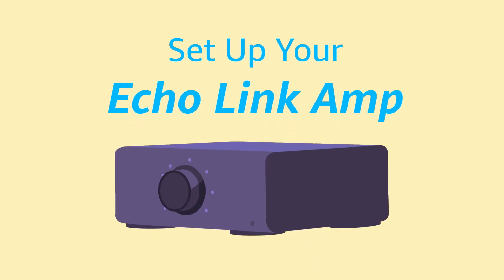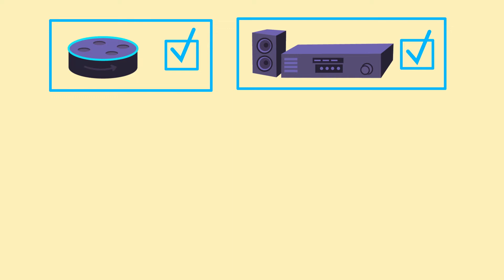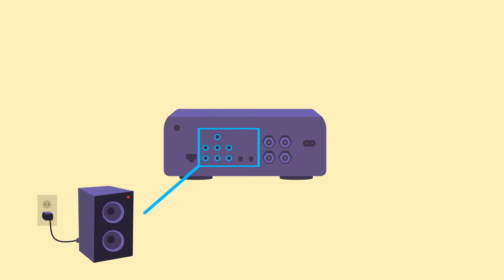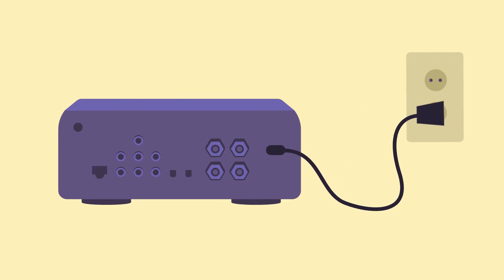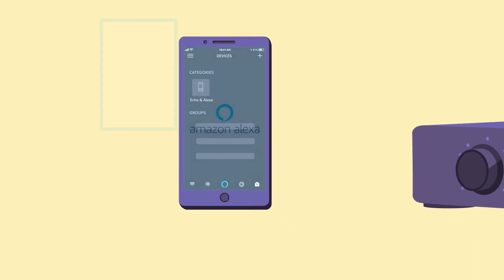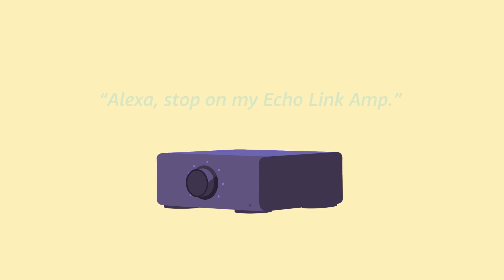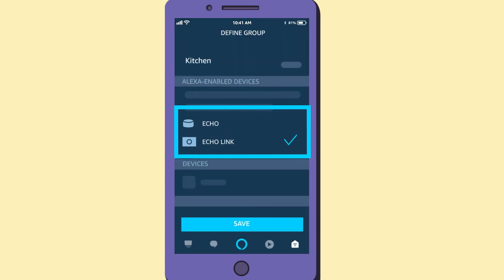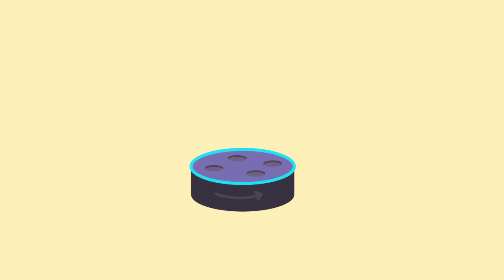Amazon Alexa: Set Up Your Echo Link Amp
Learn how to set up your Echo Link Amp. More